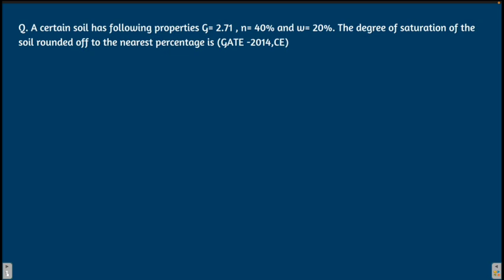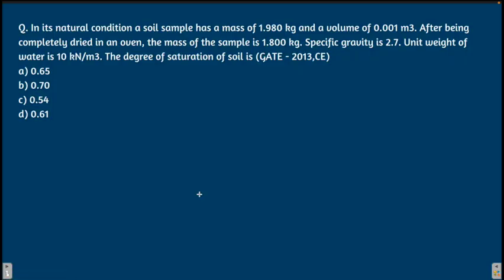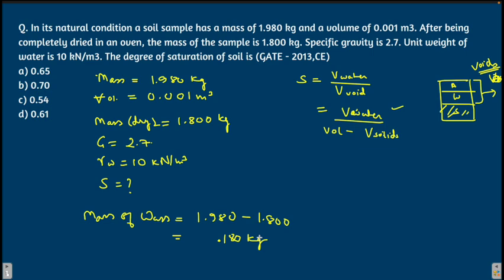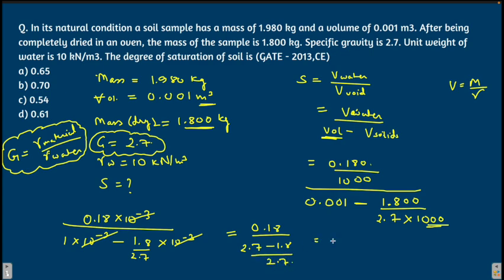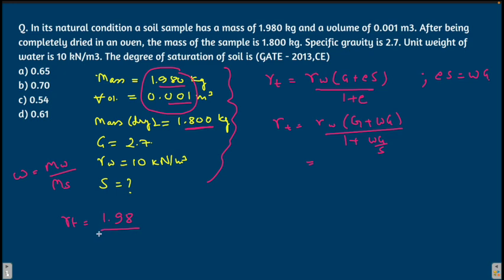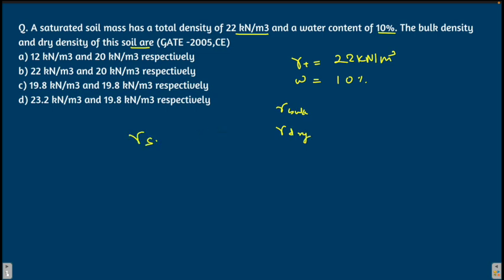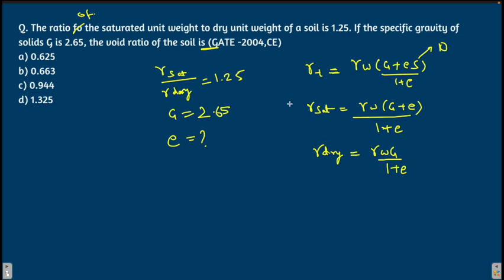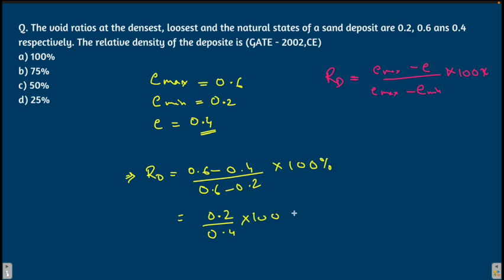Problems On Index Properties Of Soil (Soil Mechanics) || GATE PYQ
00:00 INTRODUCTION
00:15 QUESTION 1
05:00 QUESTION 2
22:00 QUESTION 3
25:00 QUESTION 4
28:50 QUESTION 5